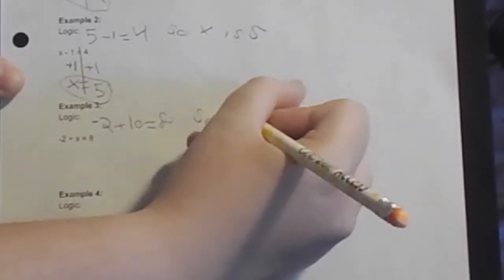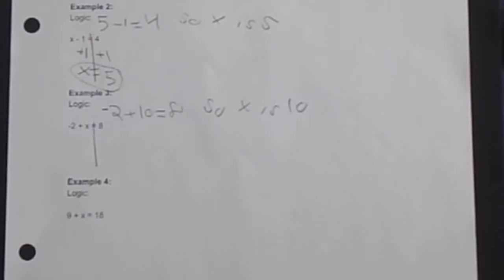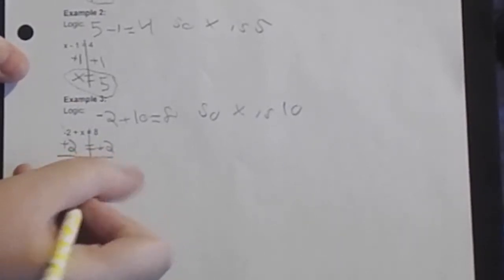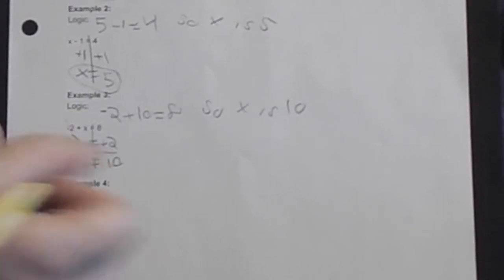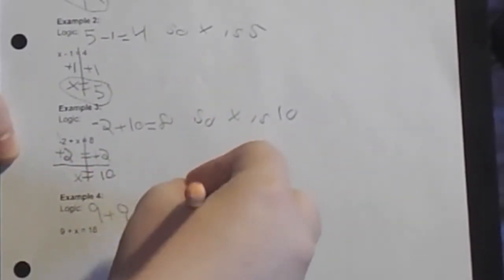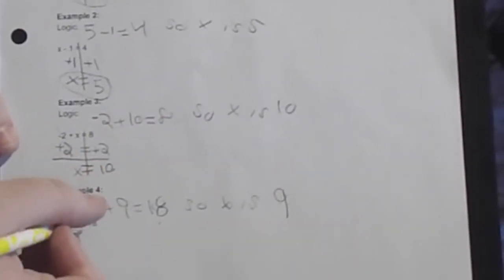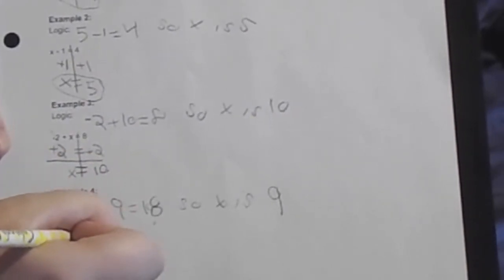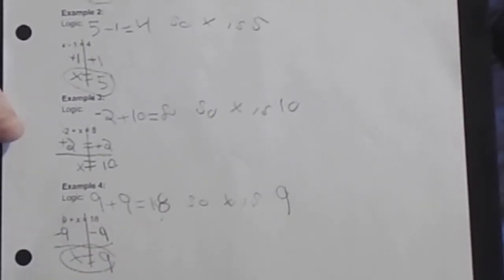Notes on One Step Equations (Add/Sub)